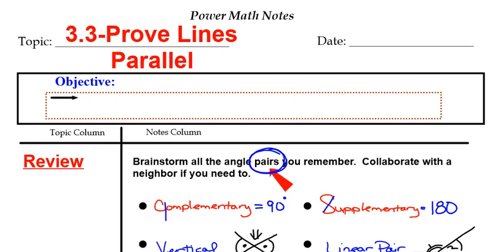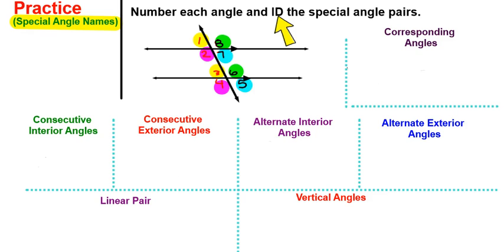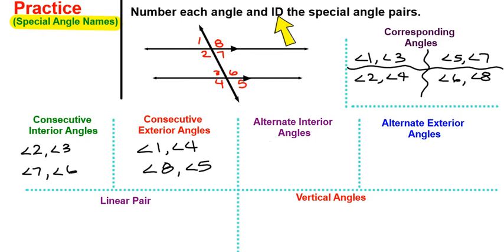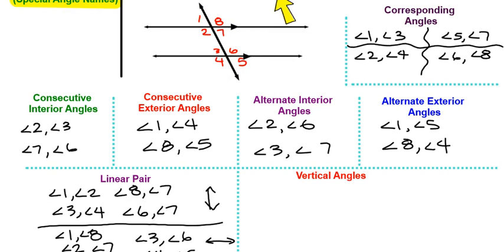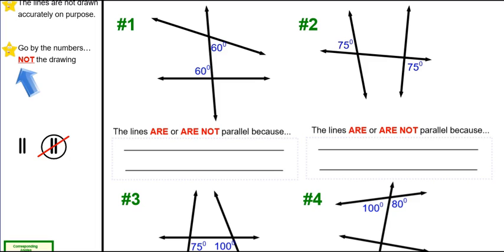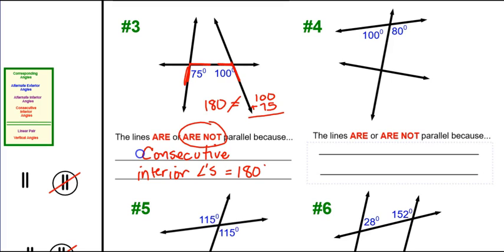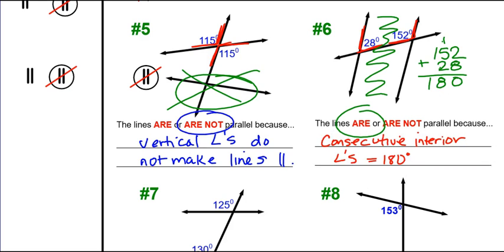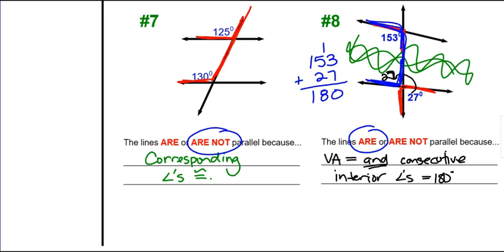V Notes 3 3 Practice Prove Lines Parallel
Special Angle Names examples
Are the Lines Parallel examples